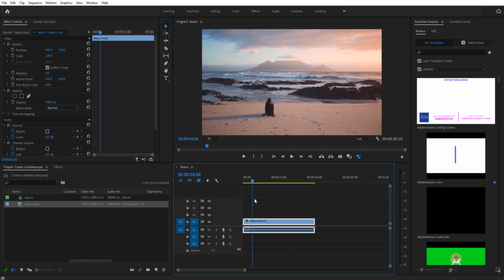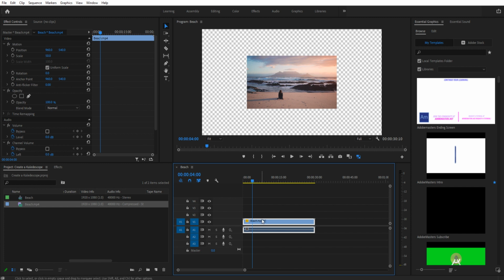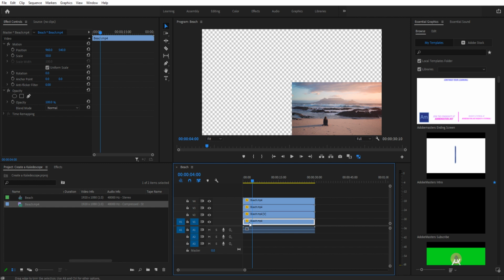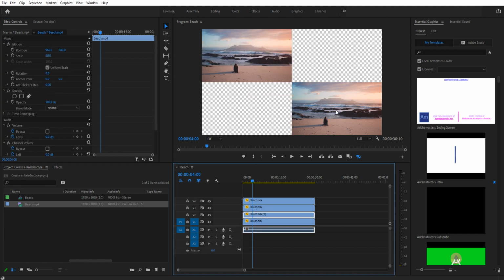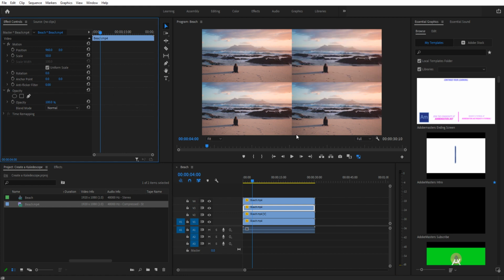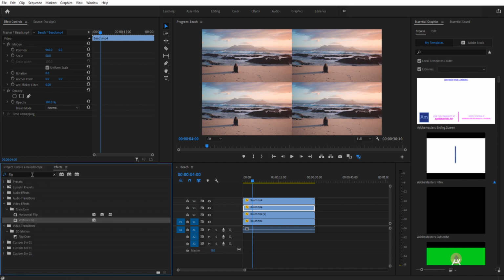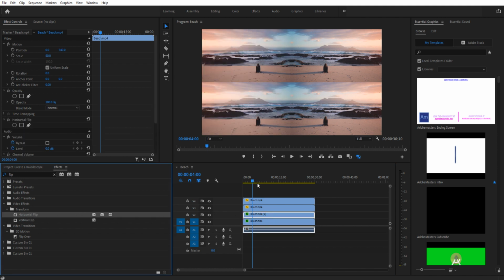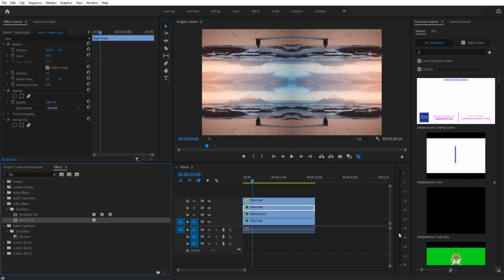How to Create a Kaleidoscope Effect in Adobe Premiere Pro CC 2021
Today we go over how to create a Kaleidoscope Effect in Adobe Premiere Pro 2021